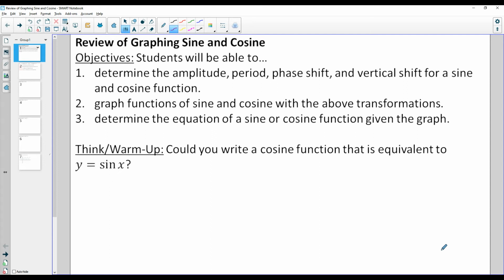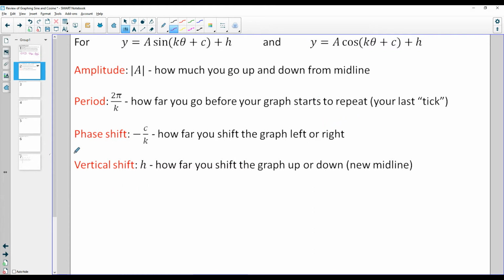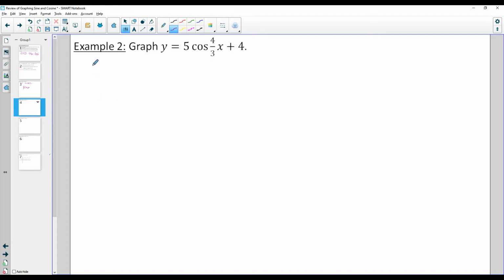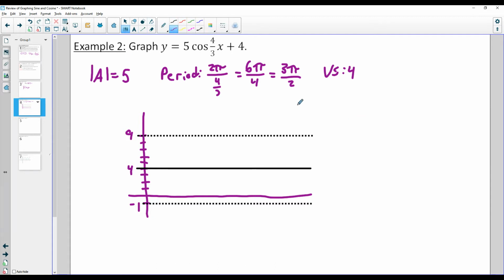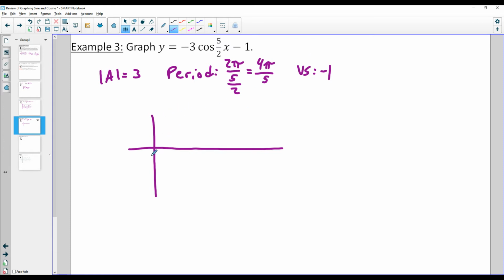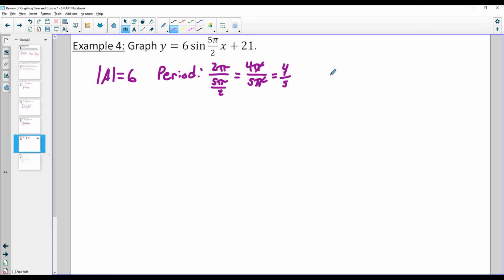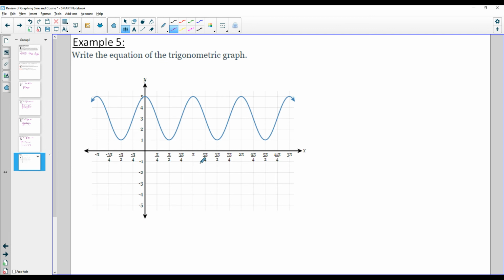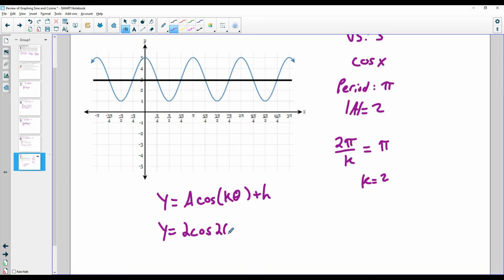Pre-Calculus Graphing Sine and Cosine Review